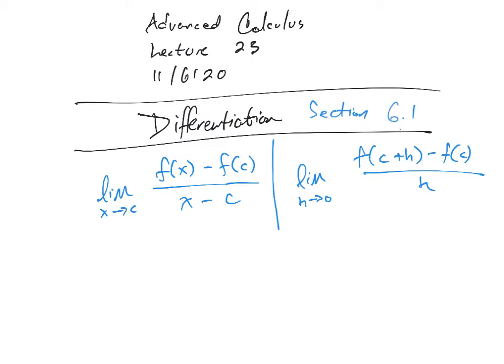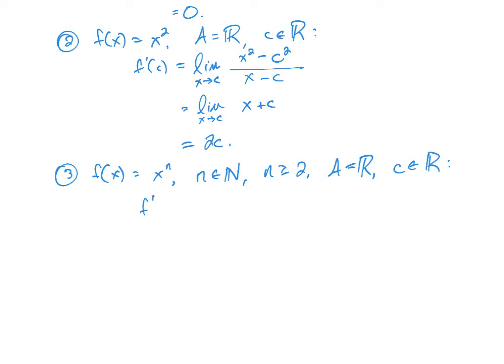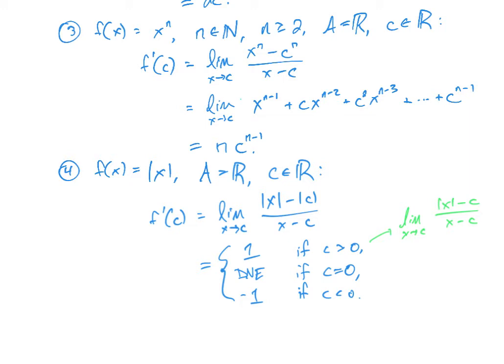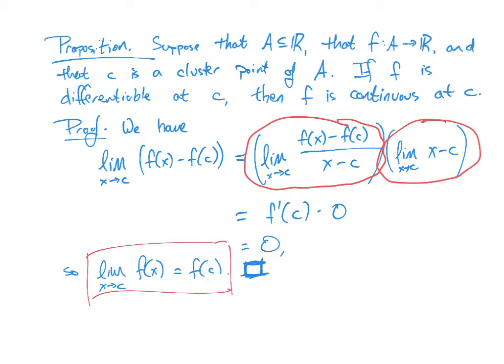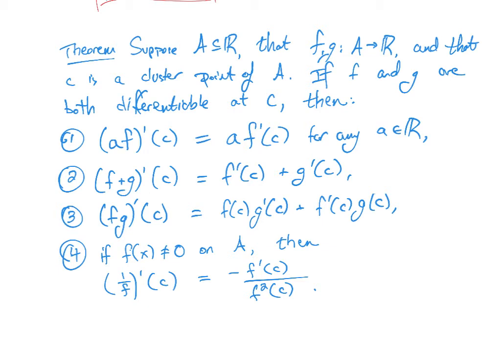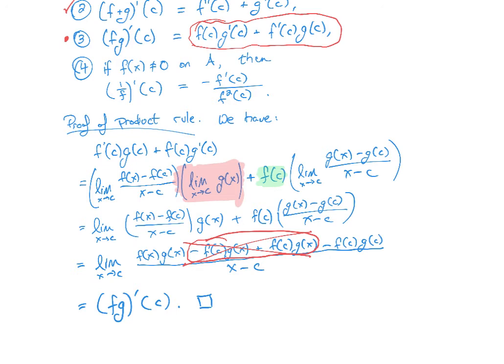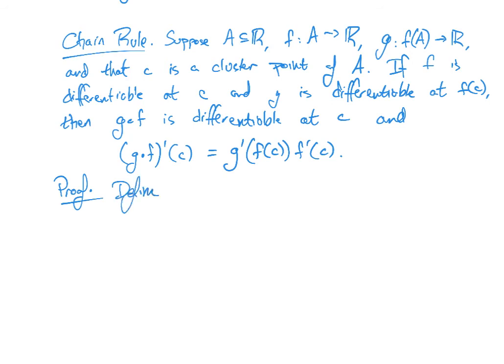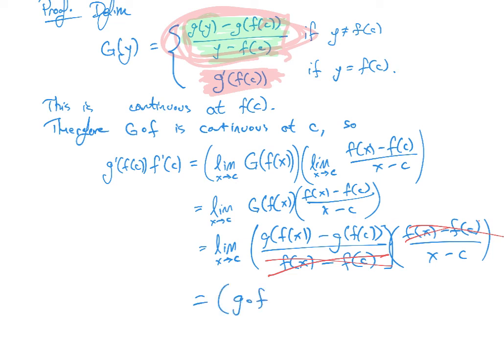Advanced calculus lecture 23